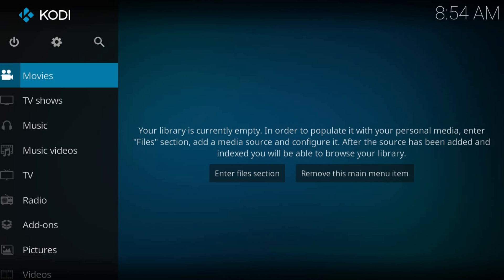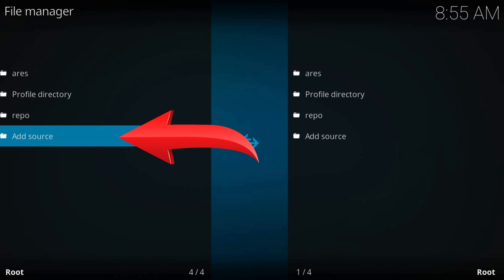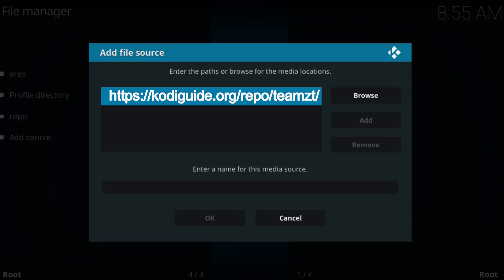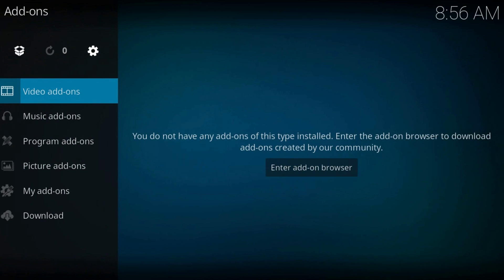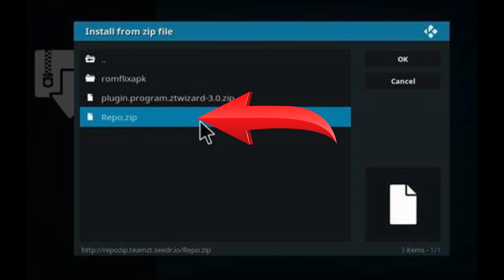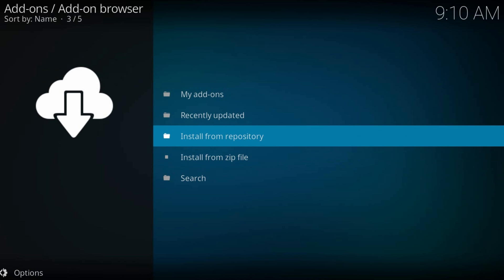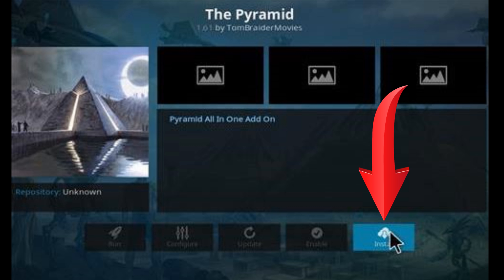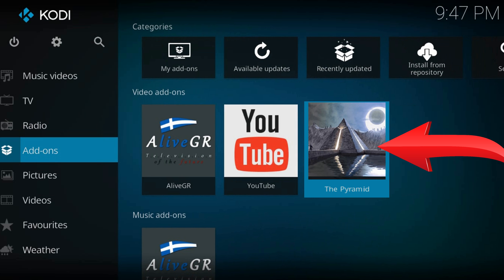How To Install Pyramid Kodi Add-on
Pyramid Kodi Addon has been very popular and widely used for a long time within the Kodi community. It is being constantly updated with all of the latest and best content for you to watch and features for you to use. Watch live TV, sports, movies, music, documentaries and kids.